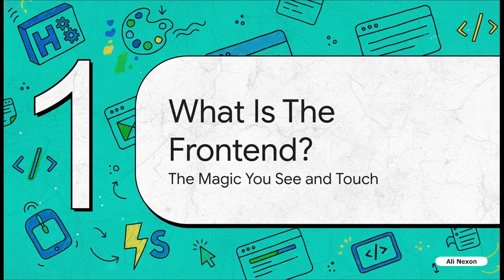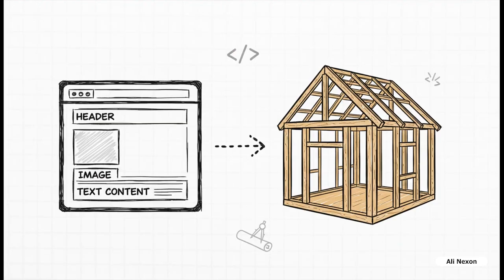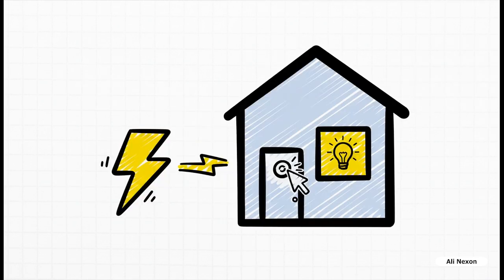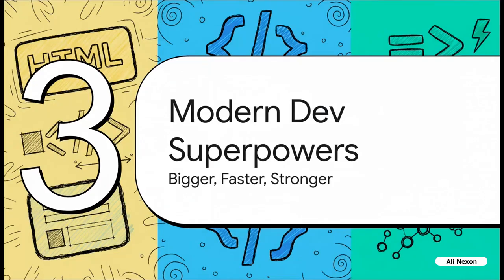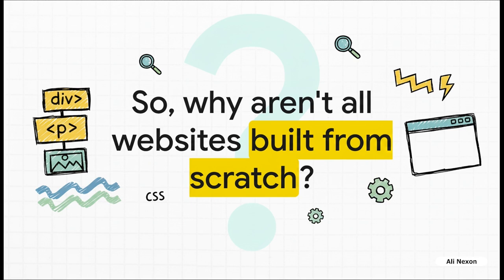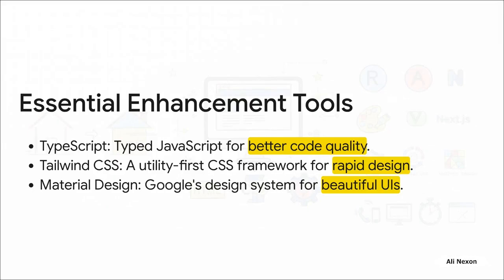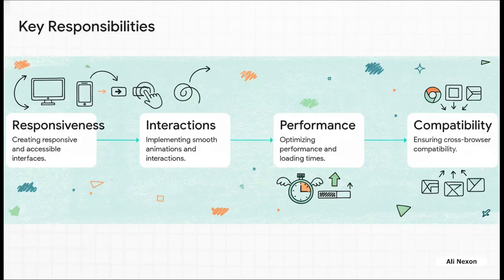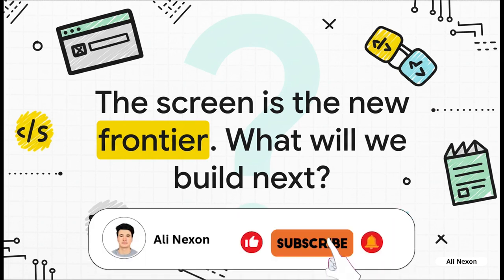What is Frontend Development ? 🤔 The Core Building Blocks of the Modern Web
Frontend development is where creativity meets technology.
In this video, we’ll explore what the frontend really is — from the core building blocks like HTML, CSS, and JavaScript to the modern tools that empower developers to build fast, beautiful, and interactive web experiences.

Let’s uncover how frameworks like React, Next.js, TypeScript, and Tailwind CSS have redefined what it means to build for the modern web.

 Perfect for: beginners, aspiring frontend developers, and anyone curious how the web really works.